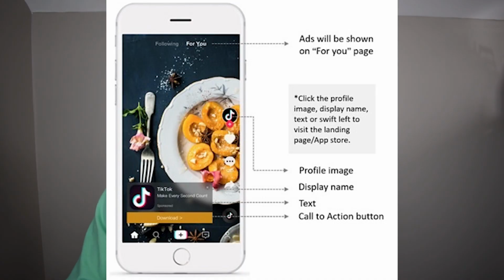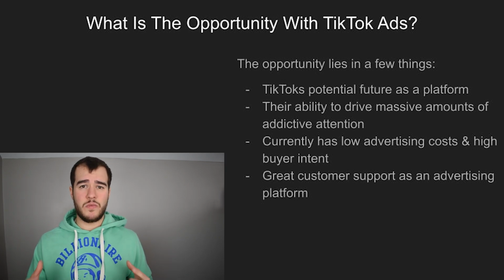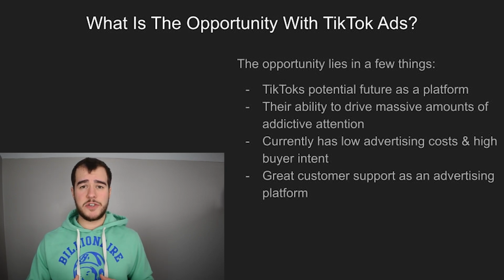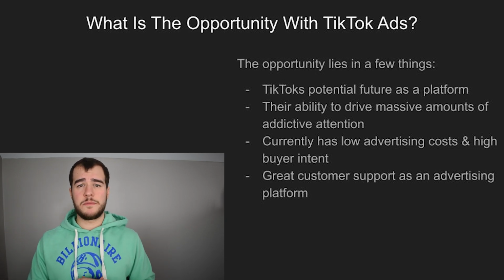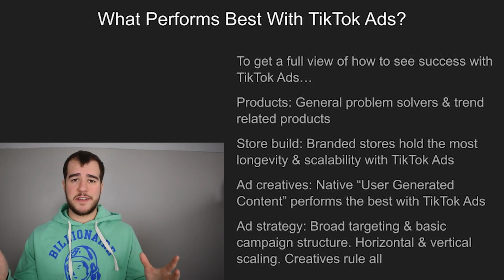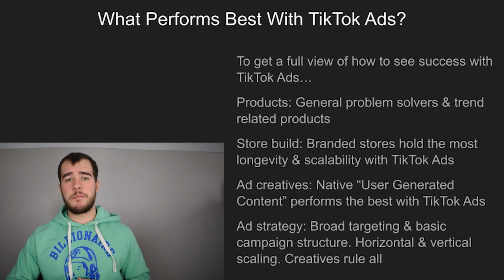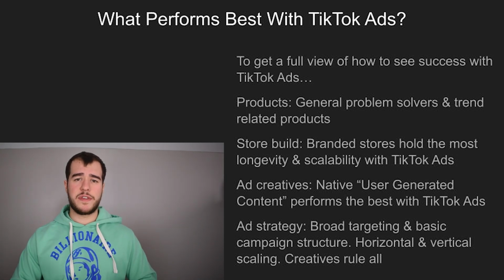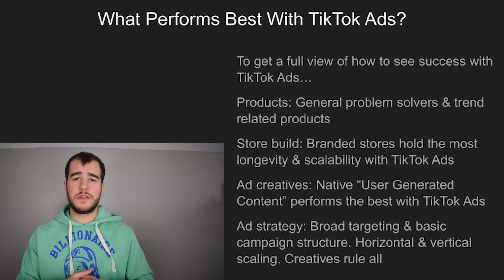TikTok Ads & Drop Shipping FOR DUMMIES!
I realize there are a lot of beginners in the TikTok Ads space, so I wanted to make a video breaking down the TikTok Ads platform as a whole, why it is such a good opportunity for drop shipping & how you can best take advantage of the platform to make more money this Q4 & in 2022!